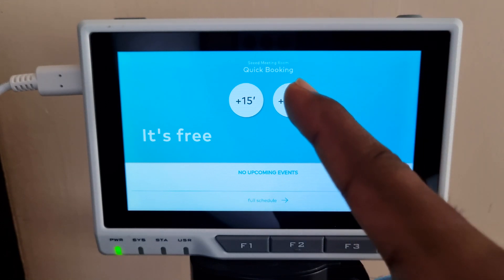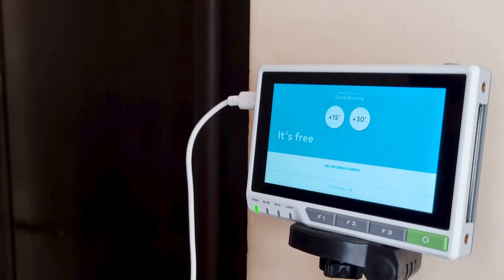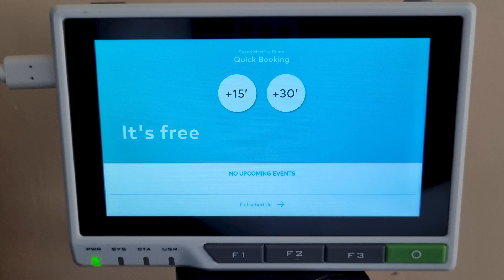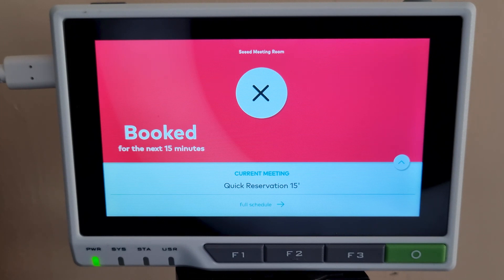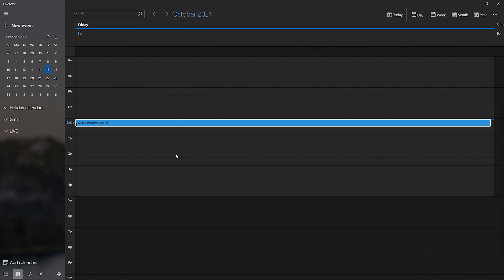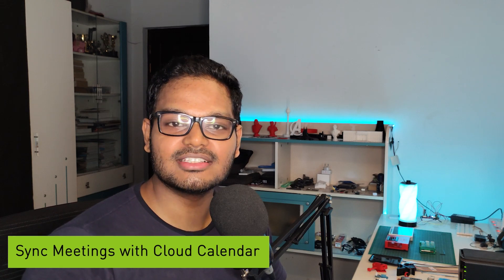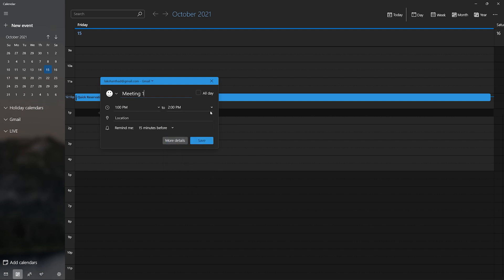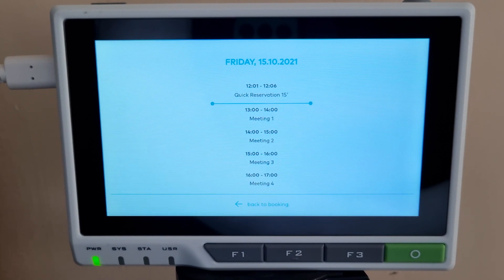Intelligent Meeting Room Reservation System Using reTerminal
This is the Intelligent Meeting Room Reservation System running on the reTerminal. Basically, reTerminal LCD can be used to create meetings and visualize the current meeting status. Also, it is linked with a cloud calendar as well so that it syncs all upcoming meeting information and visualize them on the display.